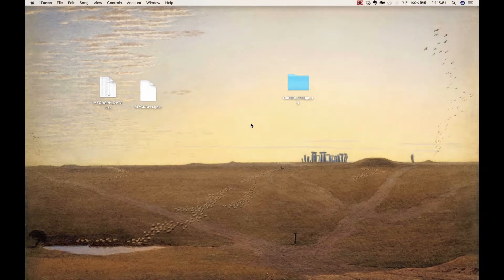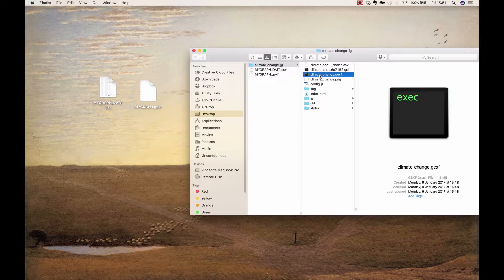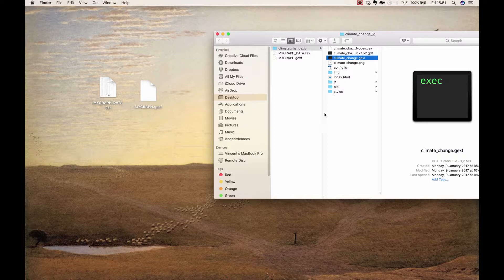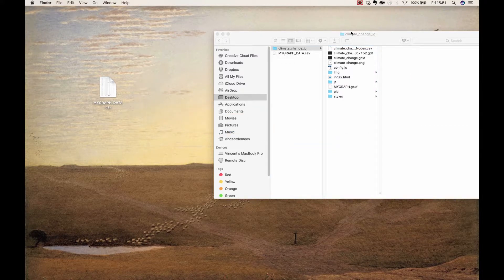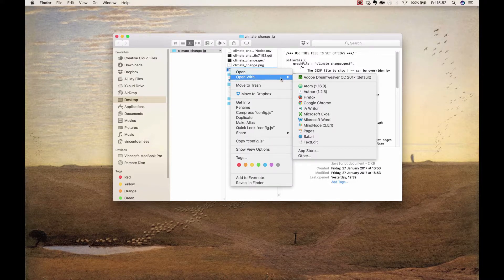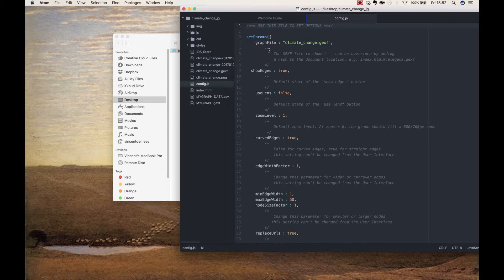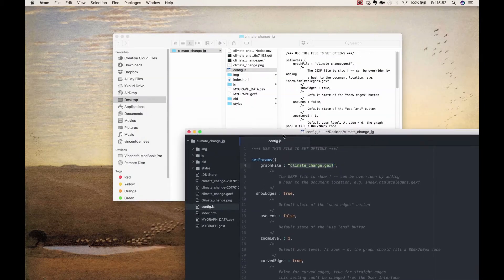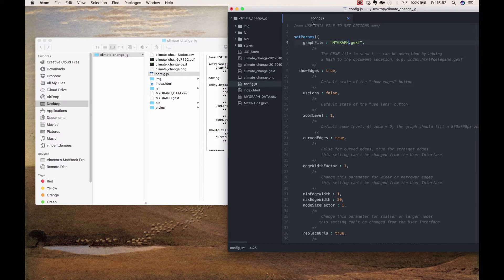Edit config file